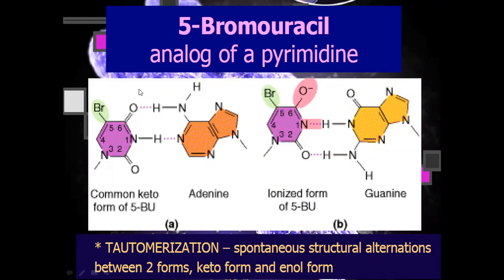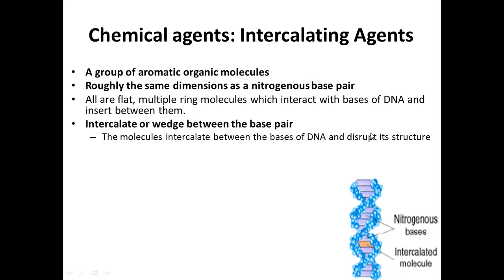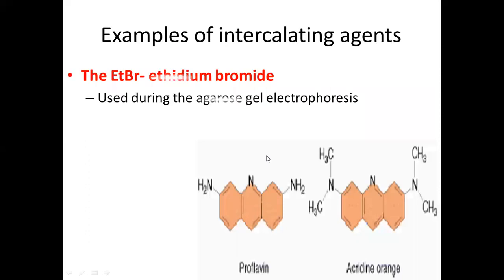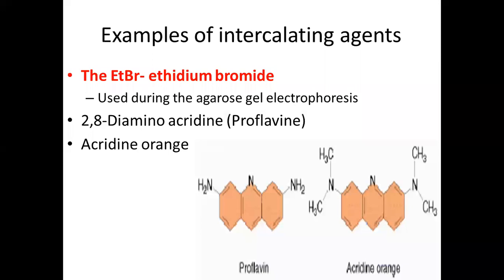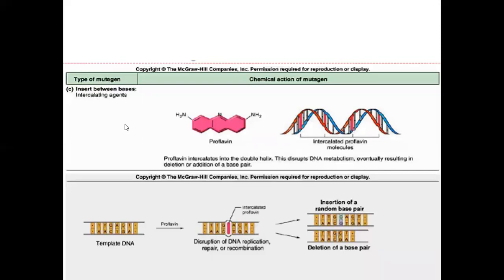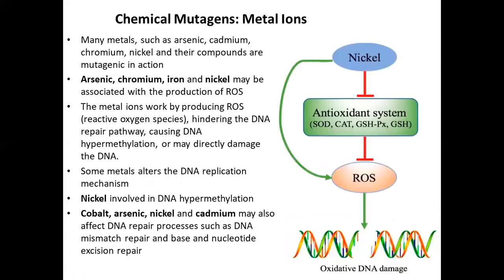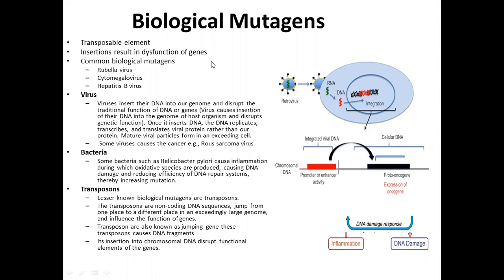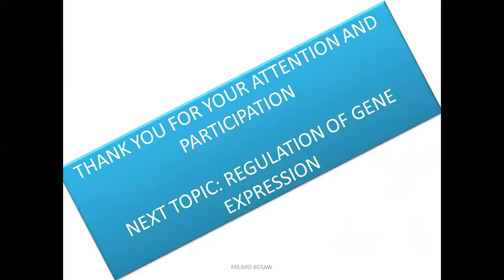MUTAGENS PART 2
Explanations of the different types of mutagens continued..